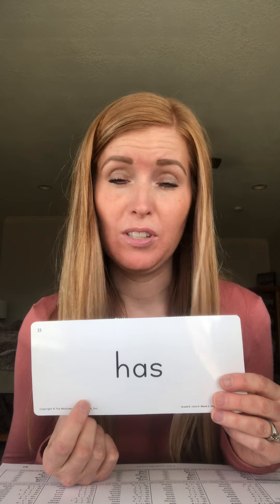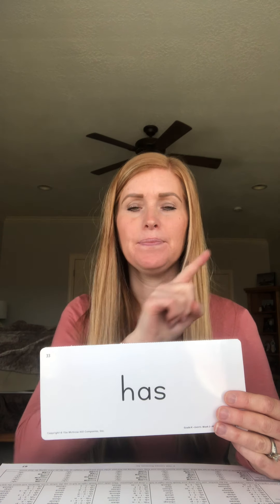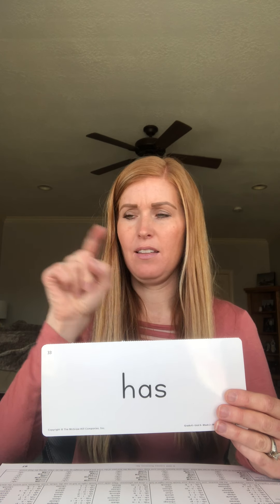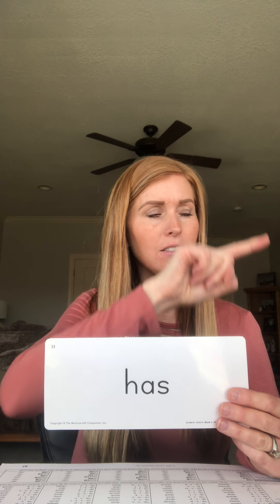Mrs. Eaton's Kinder - April 21, 2020